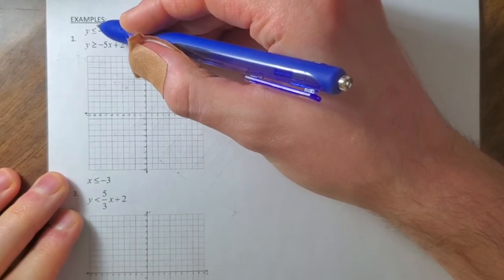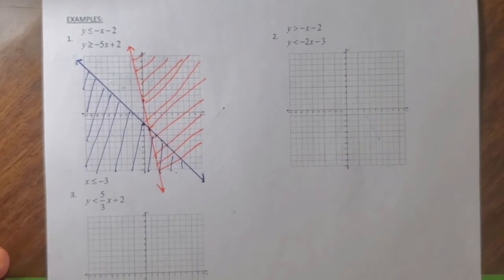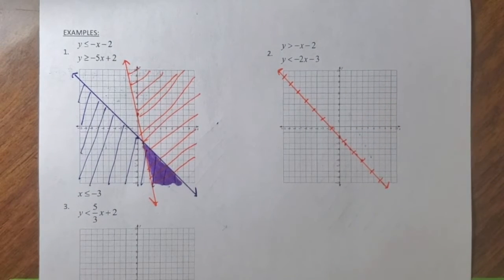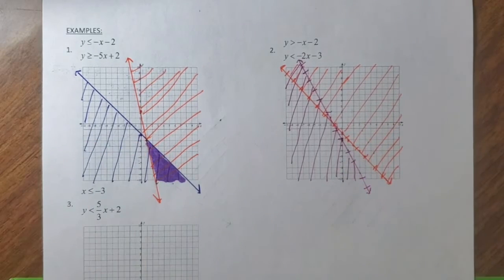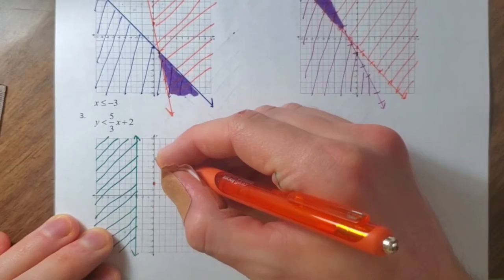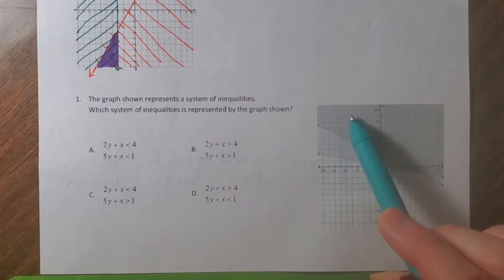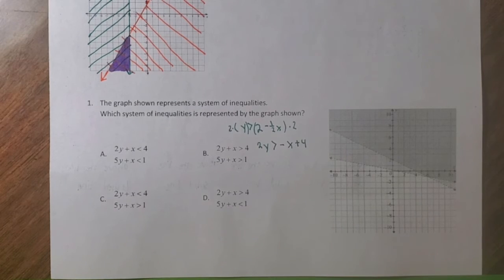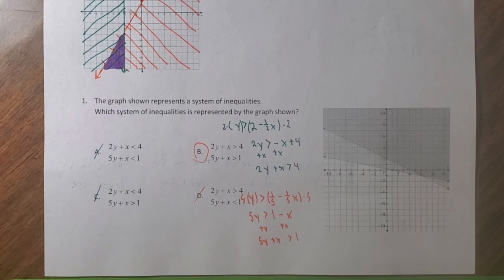Solving Systems of Inequalities Part 2